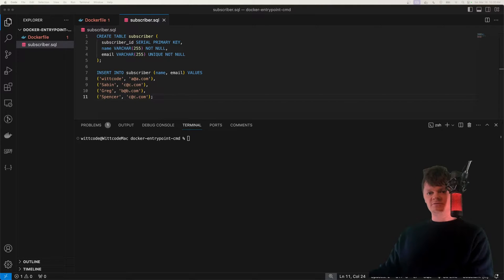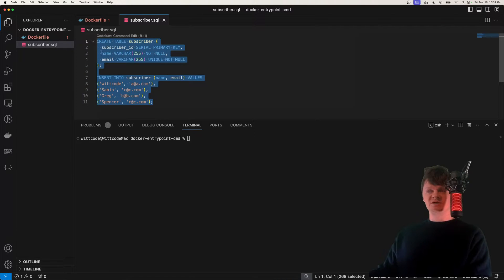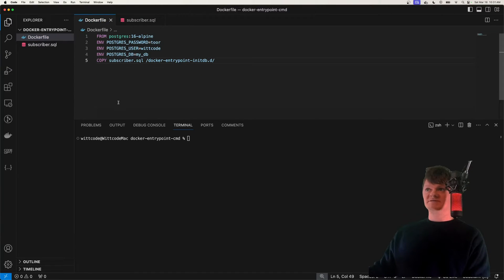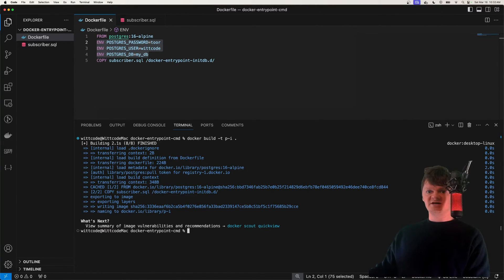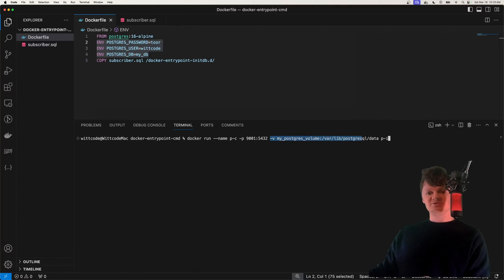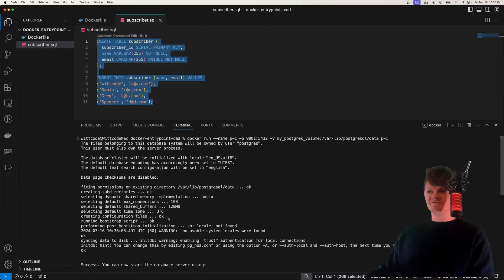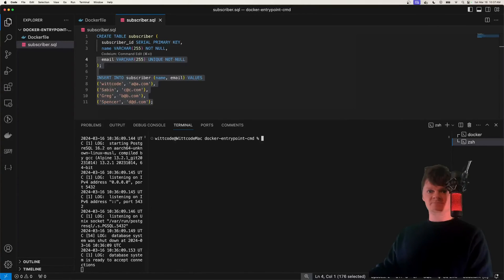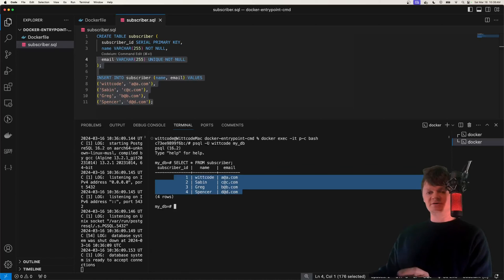How to Create a Docker Postgres Image with Preloaded Data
Learn how to create a Postgres Docker image with preloaded data. Specifically, we will create a table and insert some data into a Postgres image using initialization scripts.

⌛ Timestamps
0:00 - Introduction
0:15 - Docker Initialization Scripts
0:38 - docker-entrypoint-initdb.d Folder
1:26 - Building the Docker Postgres Image and Container
2:28 - Docker Volumes and Initialization Scripts
3:02 - Querying the Docker Postgres Database
3:36 - Outro